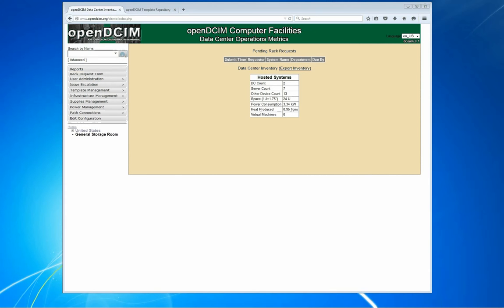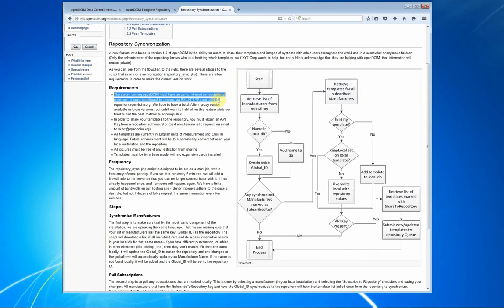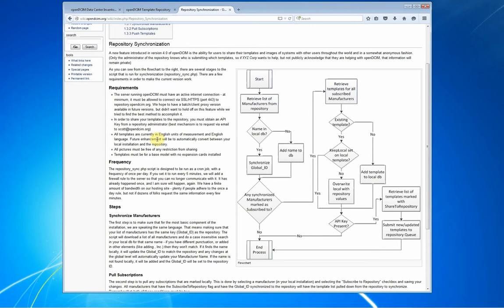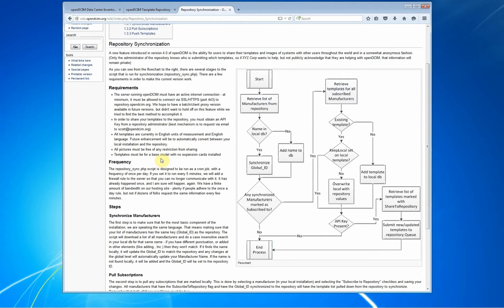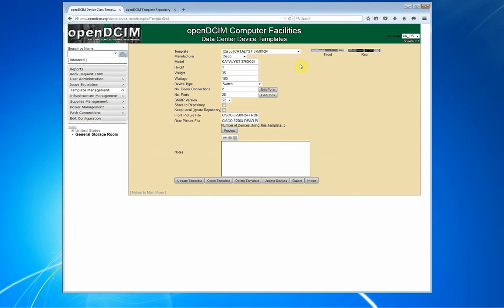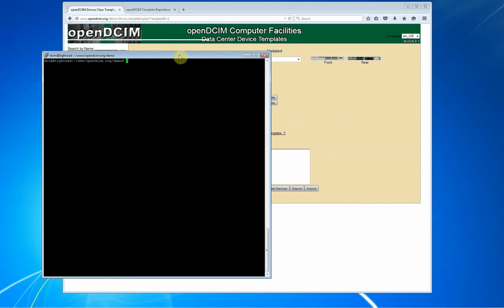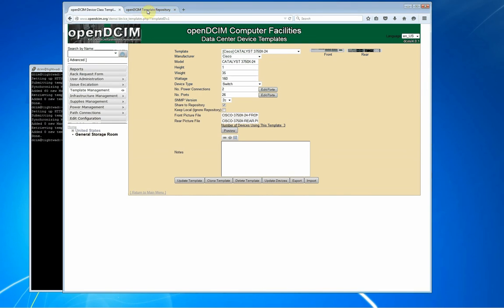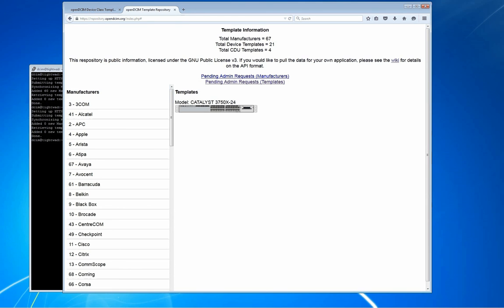Sharing Your Templates to the Repository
In this short video I will walk you through the steps required to share your local templates with the online repository.  This makes reference to the process outlined on the WIKI